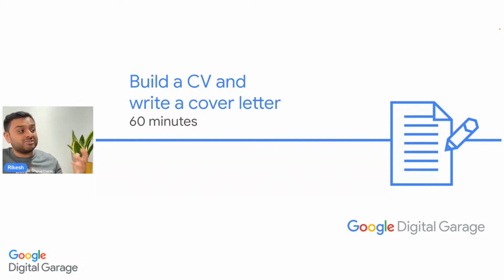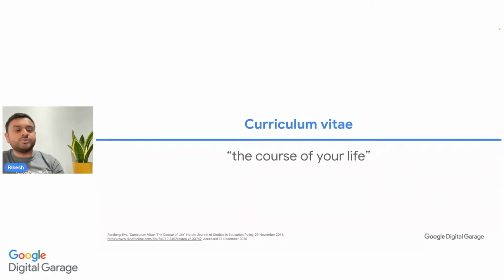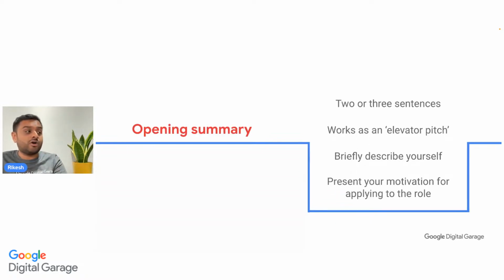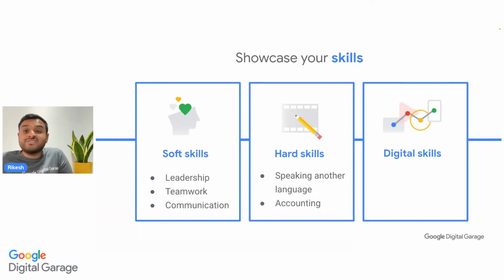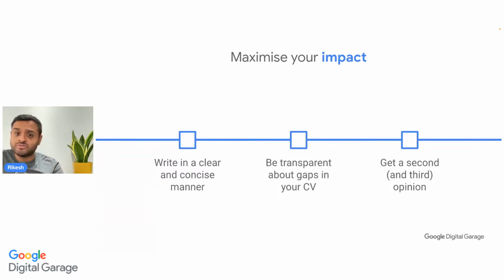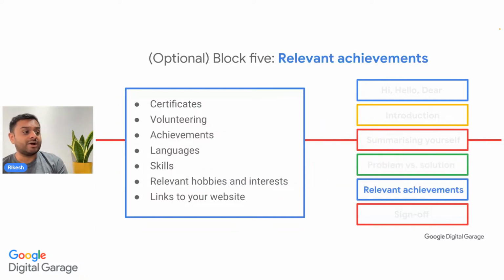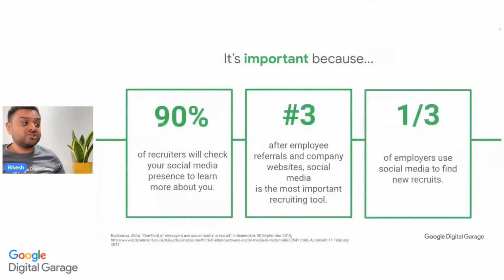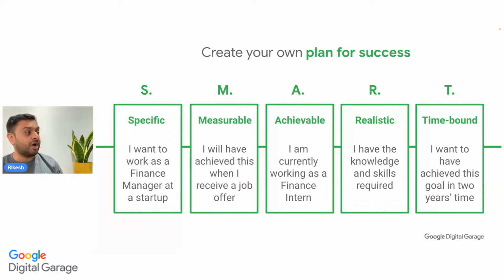Build a CV & Write a Cover Letter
Google Digital Garage
22-02-23